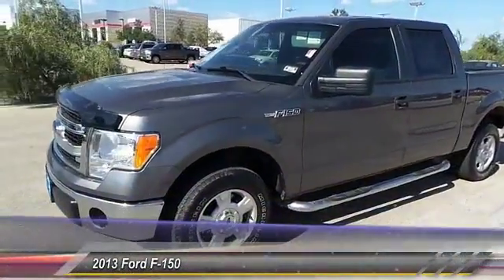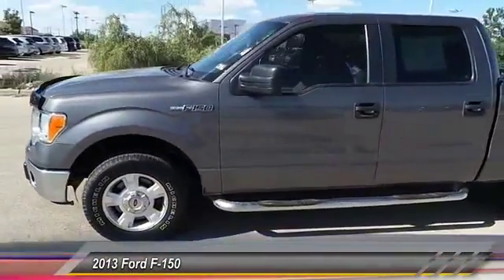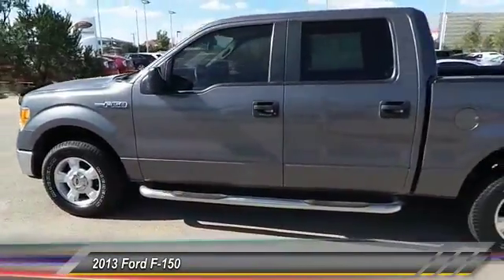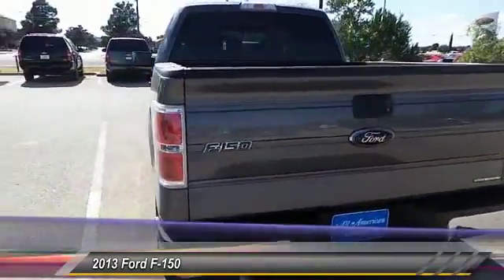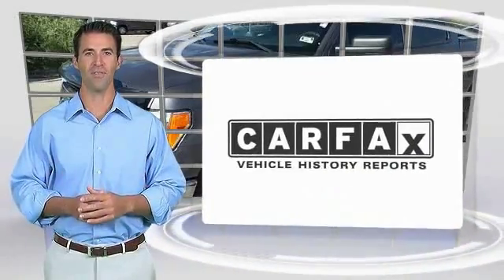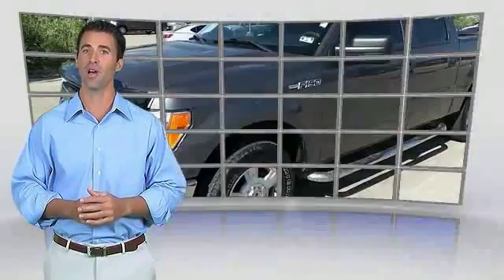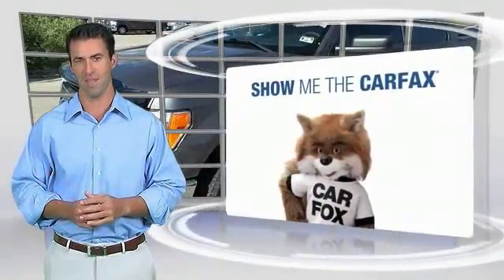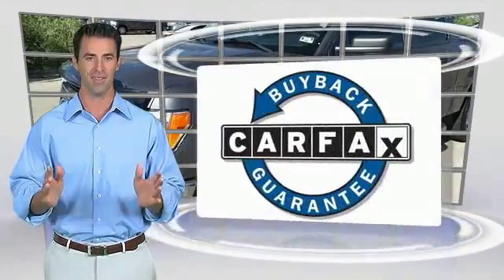2013 Ford F-150 Odessa TX DKF74401T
2013 Ford F-150 2WD SUPERCREW 145 XLT

5020 N. John Ben Shepperd Parkway

FUEL EFFICIENT 23 MPG Hwy/17 MPG City! LOW MILES - 33,453! XLT trim. CD Player, Onboard Communications System, Fourth Passenger Door, Aluminum Wheels, Flex Fuel, iPod/MP3 Input. CLICK NOW! KEY FEATURES INCLUDE Flex Fuel, iPod/MP3 Input, CD Player, Onboard Communications System, Aluminum Wheels, Fourth Passenger Door. MP3 Player, Third Passenger Door, Keyless Entry, Privacy Glass, Steering Wheel Controls. EXPERTS ARE SAYING Edmunds.com explains America's top-selling pickup is offered in a substantial array of trims and powertrains to accommodate all manner of towing, hauling or off-road needs.. Great Gas Mileage: 23 MPG Hwy. WHY BUY FROM US All American Chevrolet of Odessa sells new and used cars, trucks and SUVs near Midland and San Angelo, Texas. We offer financing options and incentives for all Texas Chevrolet customers. Price contains all applicable dealer incentives and non-limited factory rebates. You may qualify for additional rebates; see dealer for details.